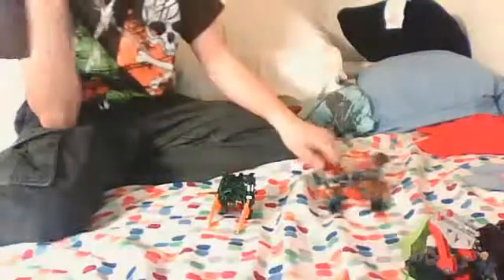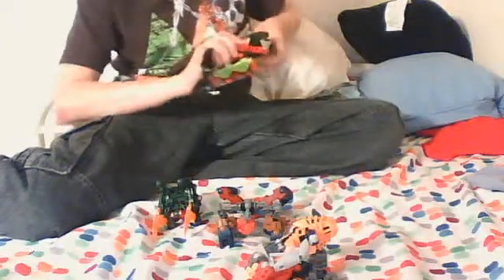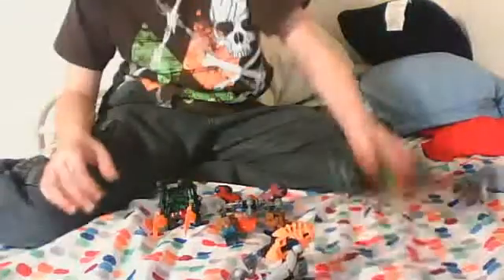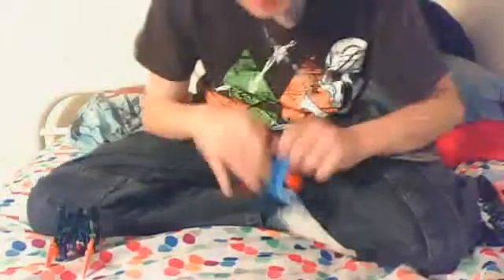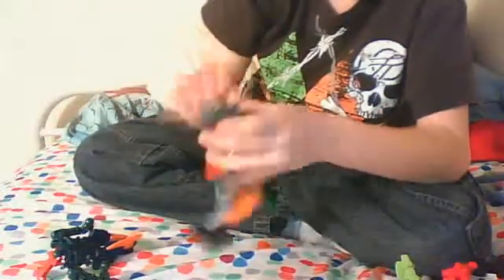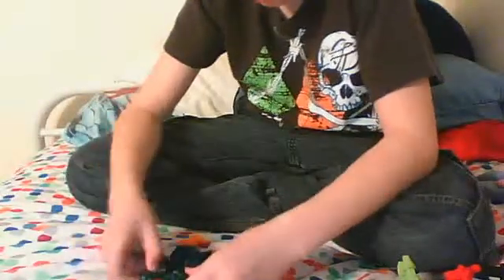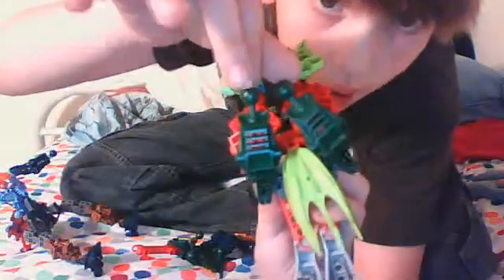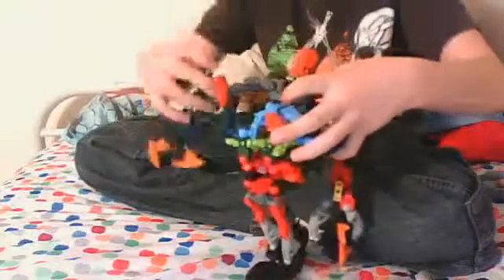construtobot minobots review pt 2 of 3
it is a mistake i did not know it would take so long